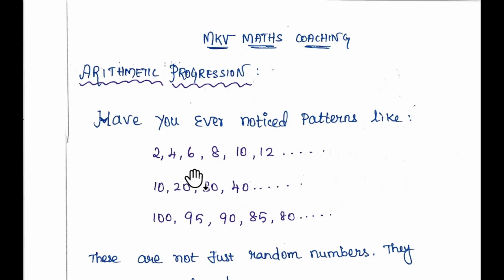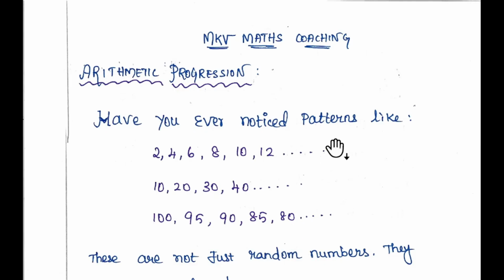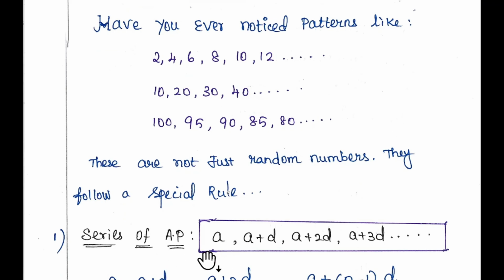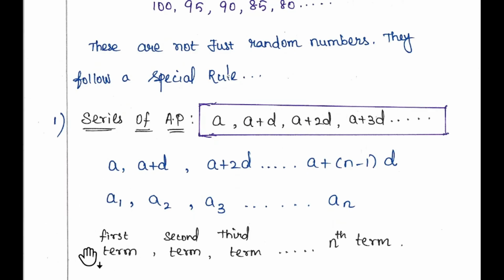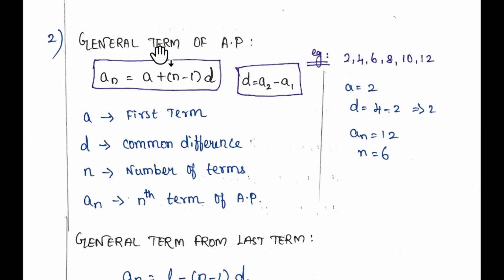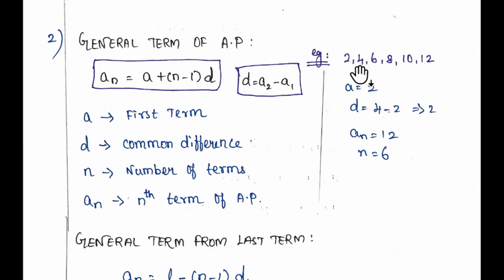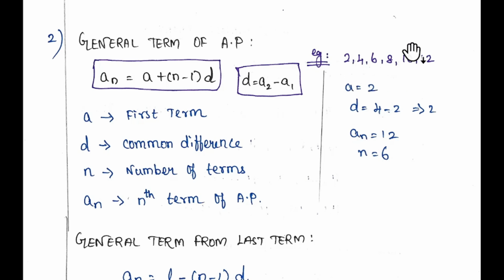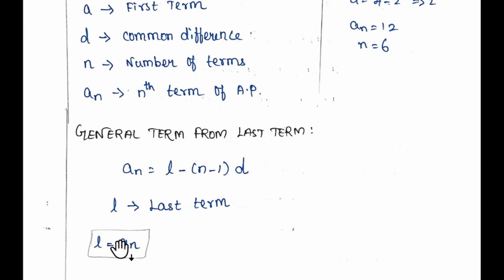CBSE Class 10 Maths | Arithmetic Progression (AP) | Complete Concepts | Chapter 5 | NCERT 2026-27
Welcome to MKV Maths Coaching!

In this video, we begin Chapter 5 – Arithmetic Progression (AP) for CBSE Class 10 Mathematics. This lesson covers the fundamental concepts required to build a strong foundation before solving the exercises.

📘 In this video:
• How to Identify an Arithmetic Progression
• Board Exam Tips & Important Concepts

This chapter will be covered completely with:
✔ NCERT Solutions
✔ Important Previous Year Questions (PYQs)
✔ Step-by-Step Explanations